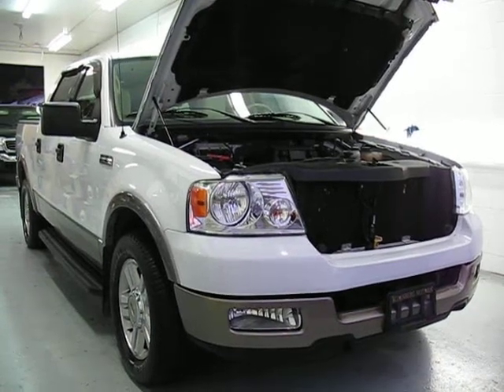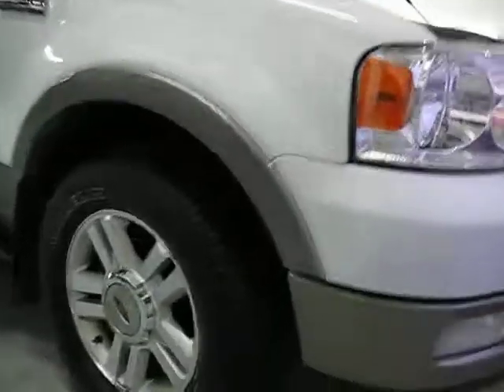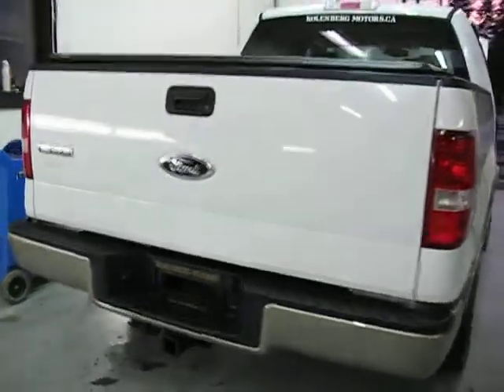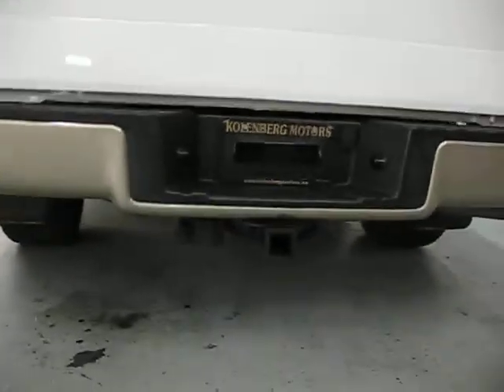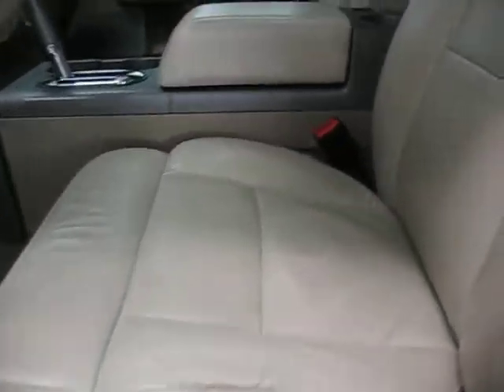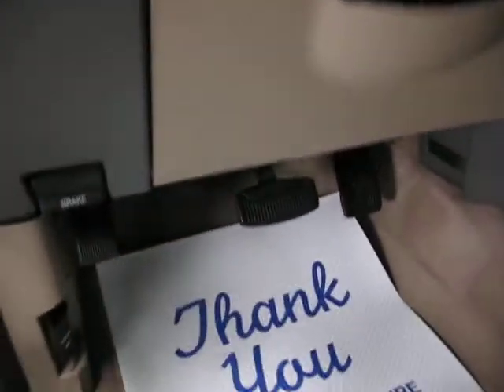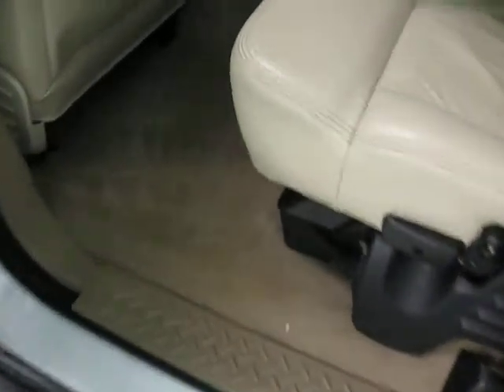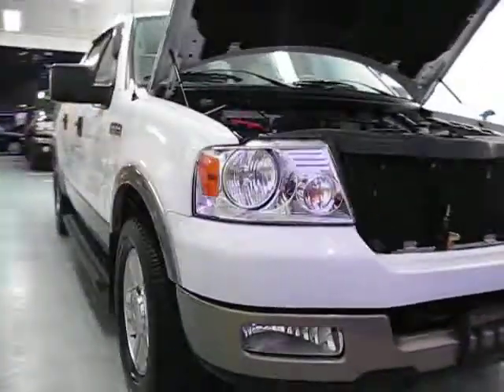2004 FORD F150 LARIAT SUPERCREW AT KOLENBERG MOTORS LTD